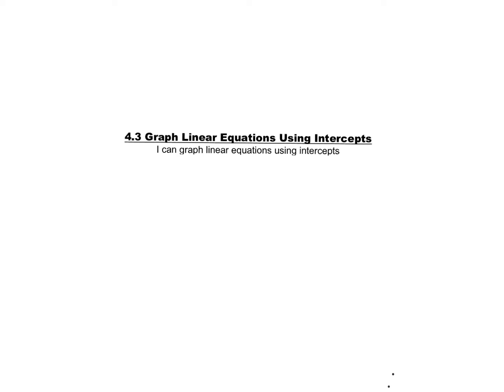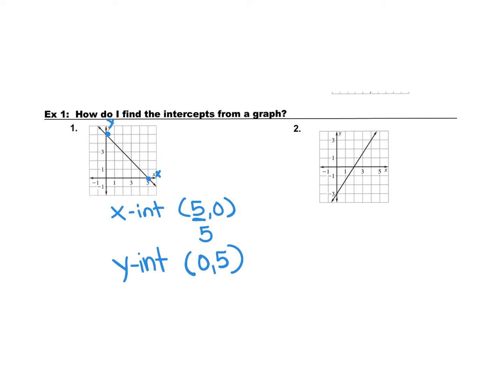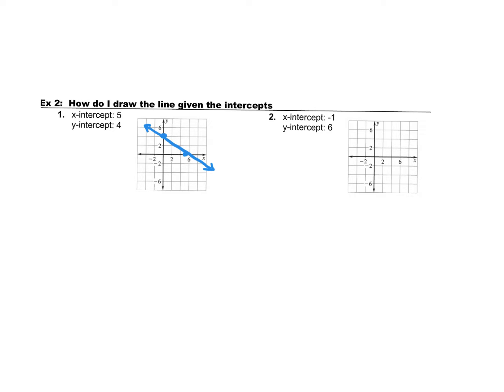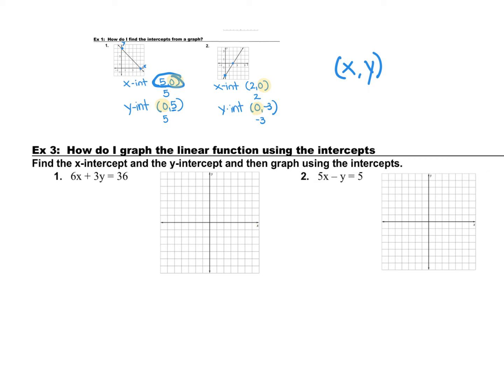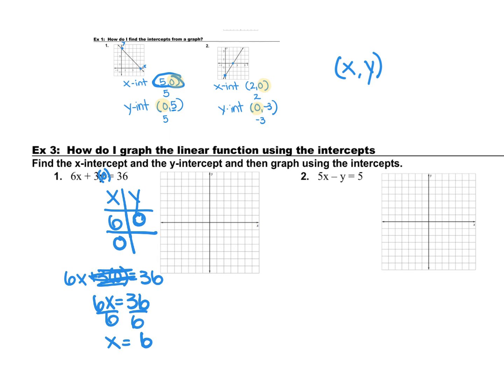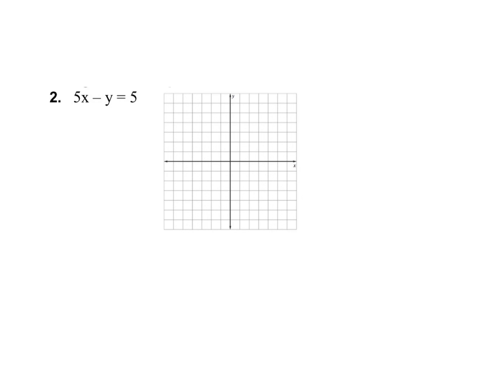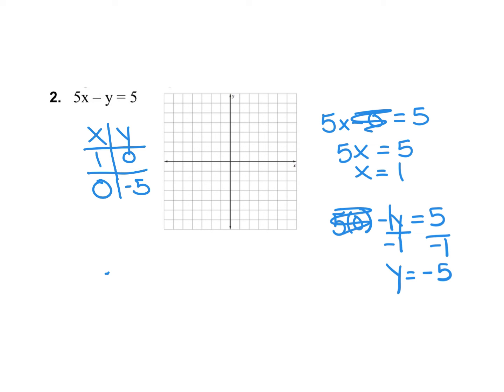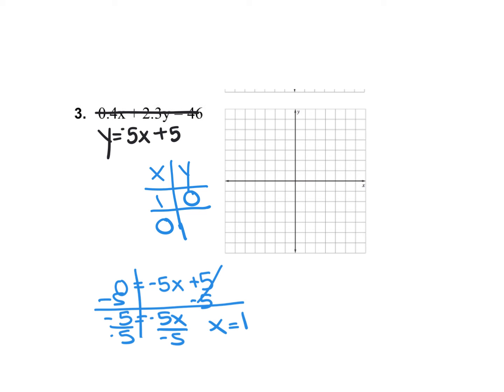HAlg 4.3 Graph Using Intercepts (ex 1-3)